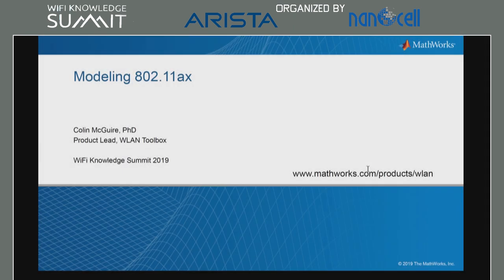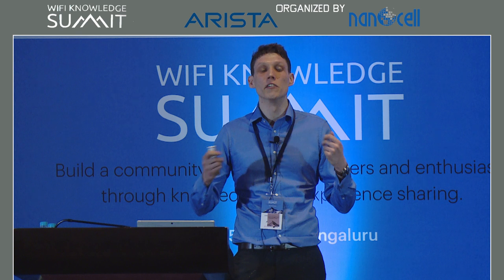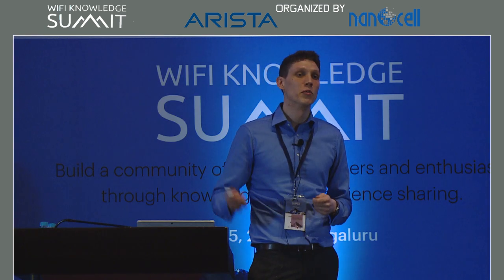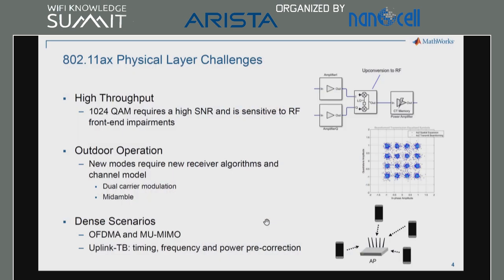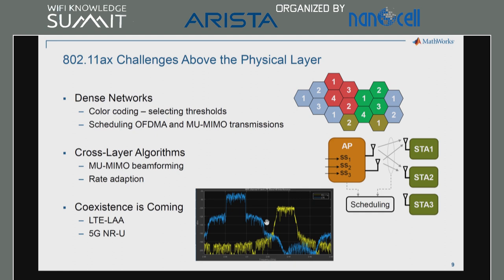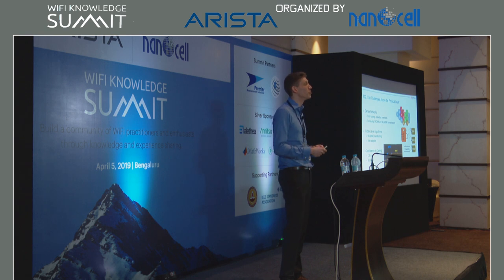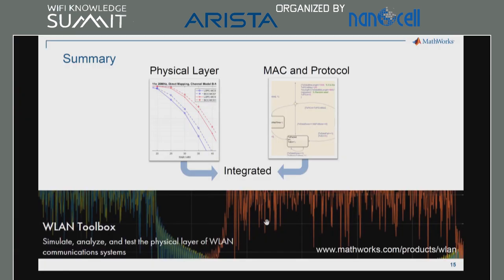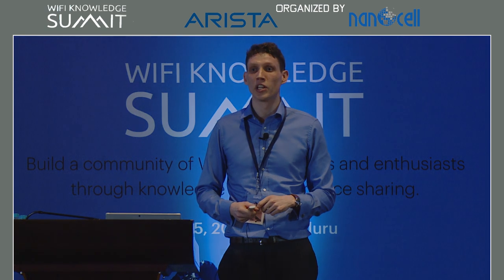Modeling 802.11ax WLAN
Colin McGuire, MathWorks